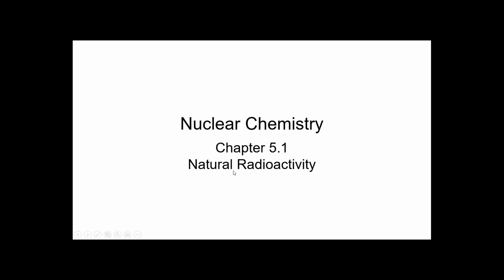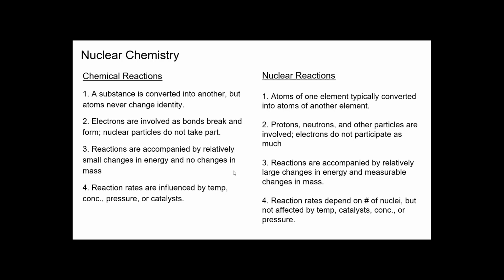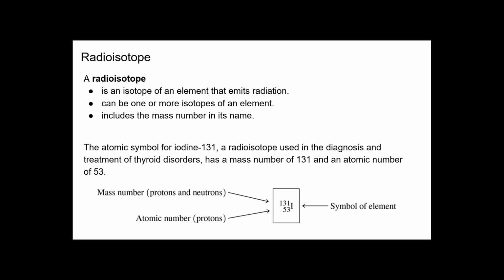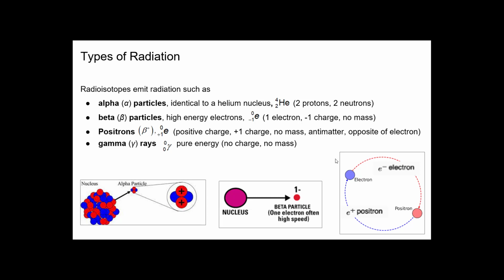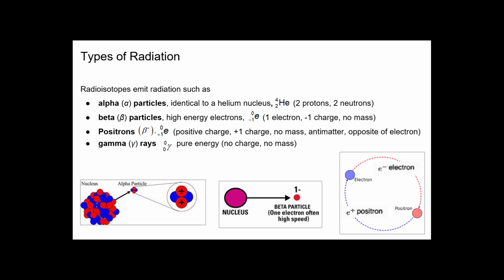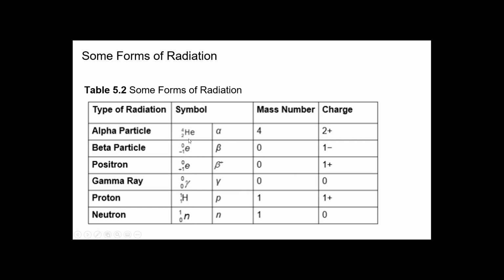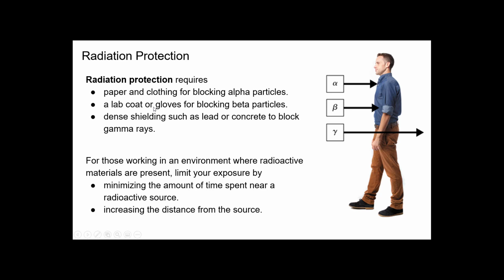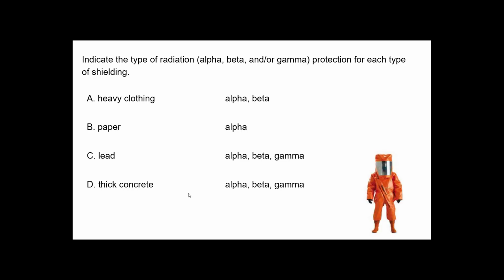Nuclear Chemistry, Chapter 5.1 Natural Radioactivity